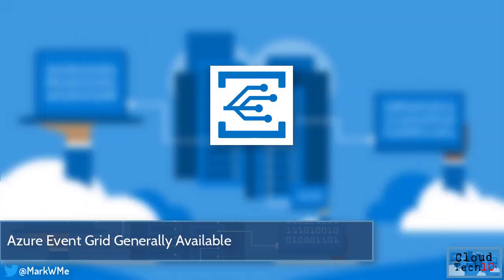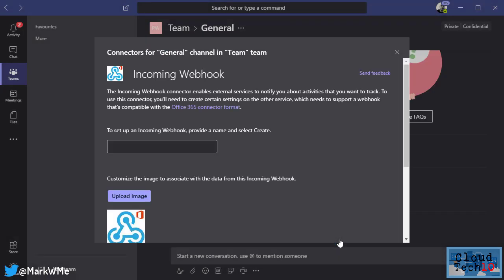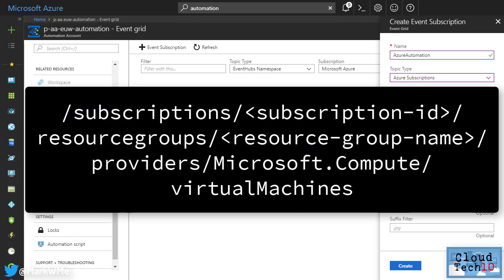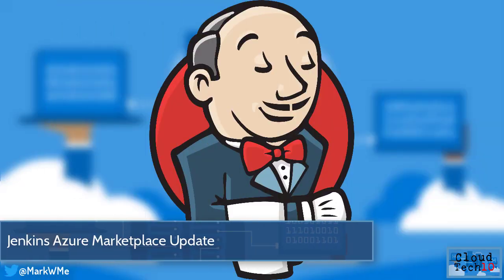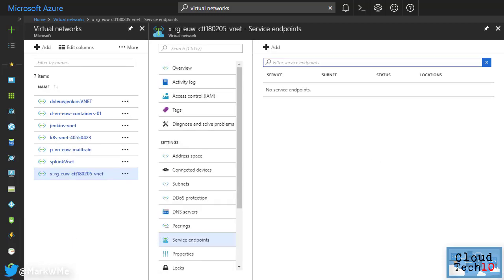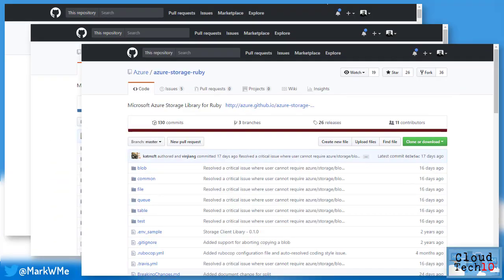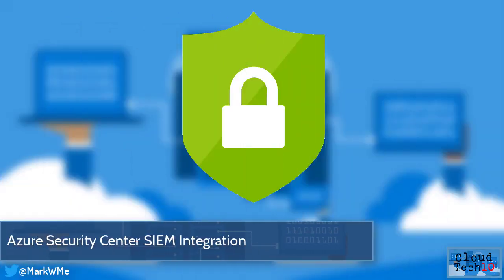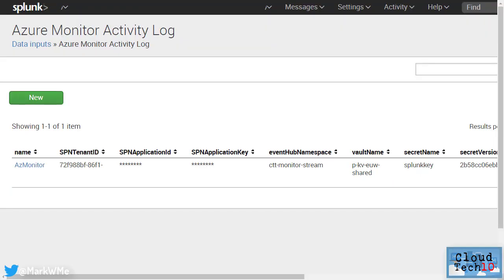Cloud Tech 10 - 5th February 2018 - Event Grid, Jenkins, Ansible and more!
Like keeping up with Azure but struggling to find enough time? Then this is the video for you!

I'm Mark Whitby, a Cloud Solution Architect at Microsoft UK. Each week, I cover what's happening with Microsoft Azure in just 10 minutes, or less!

This week I cover:

00:11 - Event Grid is now generally available, including a demo of sending a message to Microsoft Teams when a virtual machine is created.

02:51 - The Jenkins offering in the Azure Marketplace has been updated with new options and new Azure integrations included by default.

03:26 - Virtual Network Service Endpoints for Azure Storage are now generally available, bringing an additional layer of security to your Azure Storage account.

04:20 - New Storage SDK's are available for PHP, Python and Ruby.

04:37 - Ansible is now included in the Azure Cloud Shell and a new Ansible extension for Visual Studio Code.

05:33 - Integrate Azure Security Center with your Security Information and Event Management system.